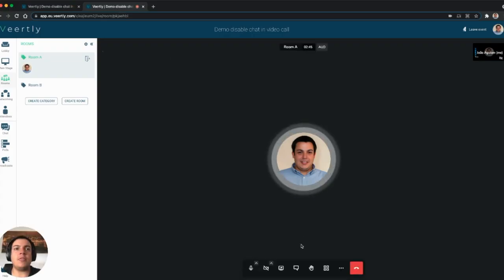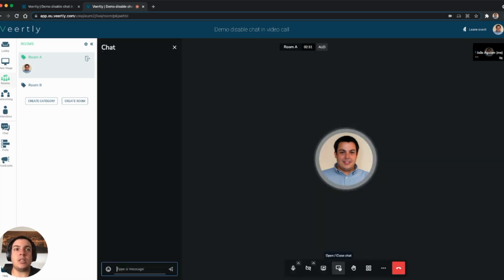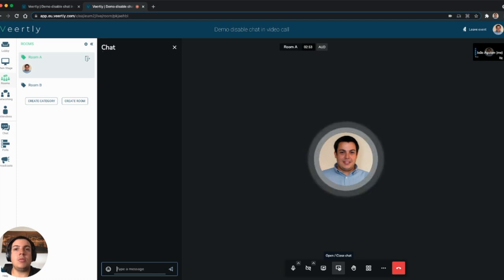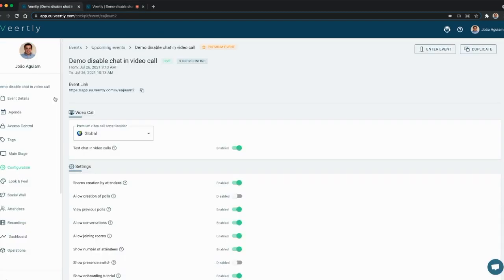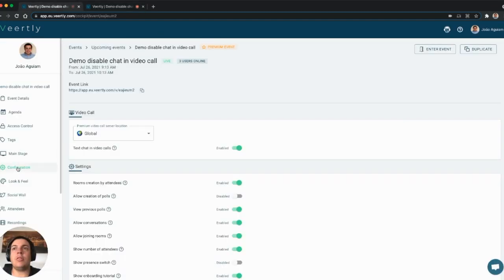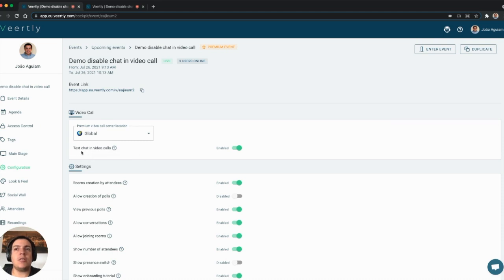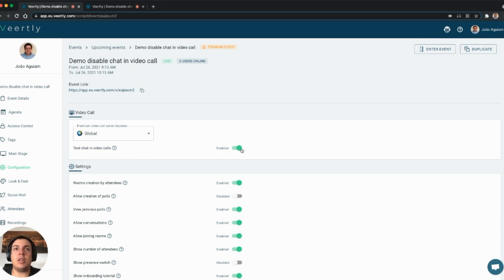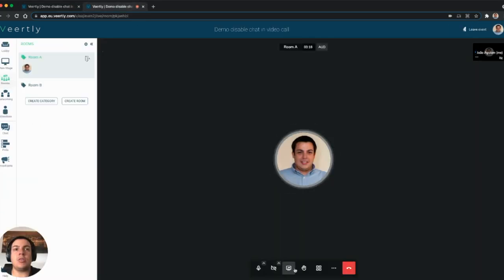Disable Chat Inside Video Calls Demo (Veertly Tutorial)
Our new deployment allows you to disable the chat in the video call. This is especially great if as an organizer, you would like to shift your attendee's attention to the Veertly global chat. You can disable the chat option in the configuration area of the cockpit.